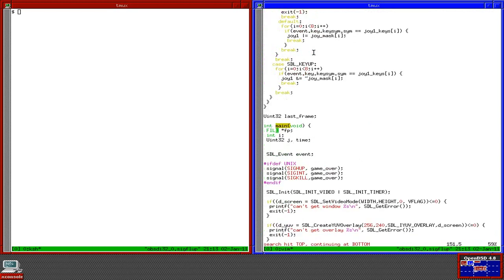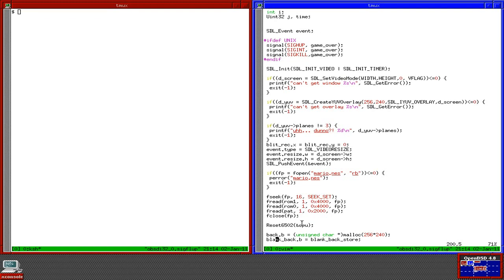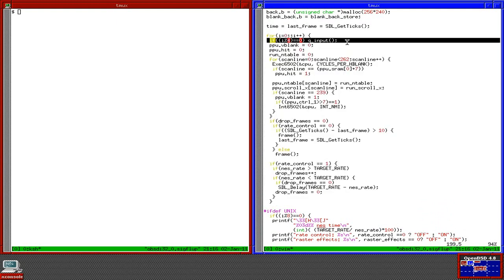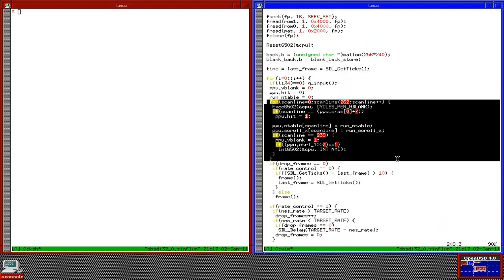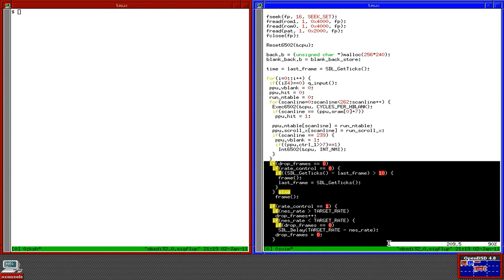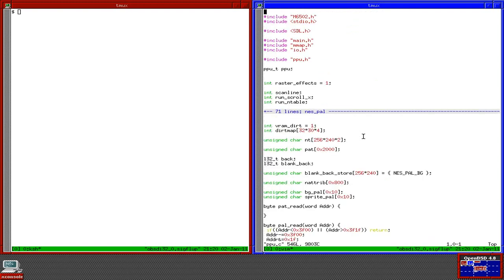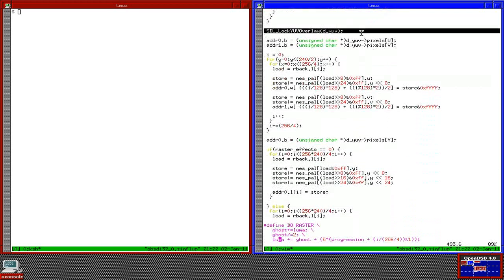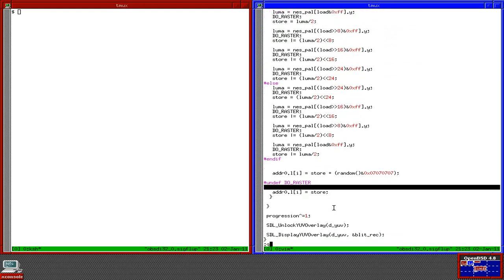SPEED CODING!!!!! A NINTENDO EMULATOR (part 7, Tour of the code)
yeah yeah. alpha = luma. swap = switch. I can't really talk and type at the same time.